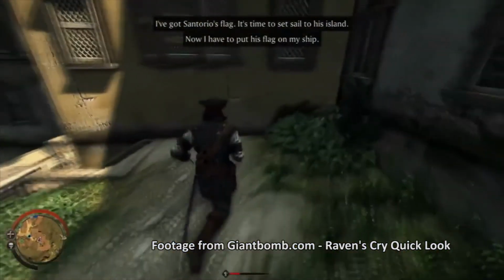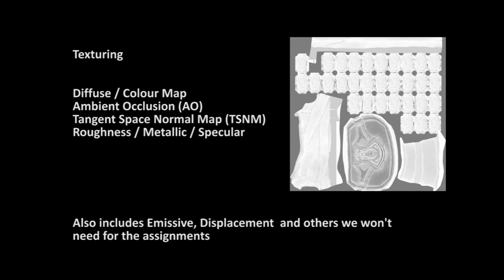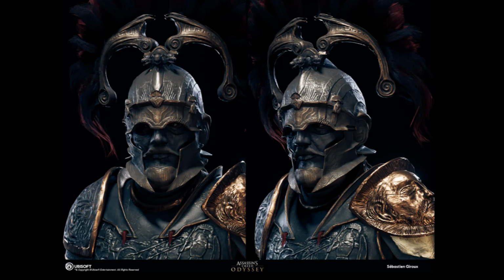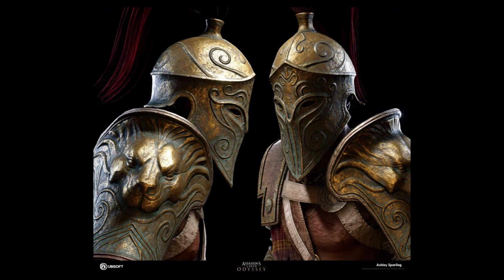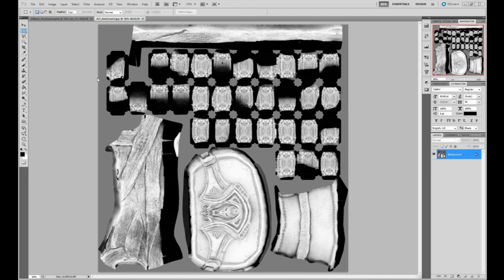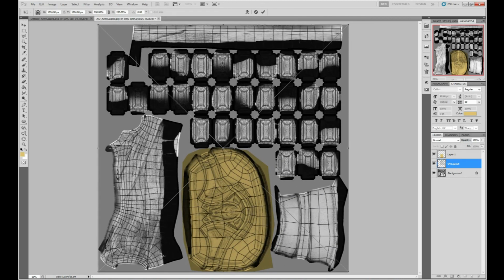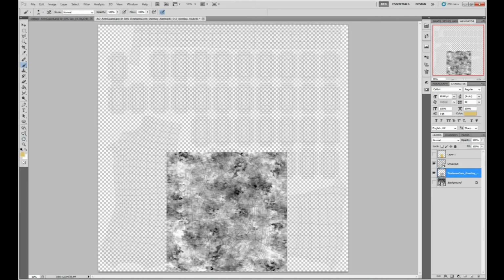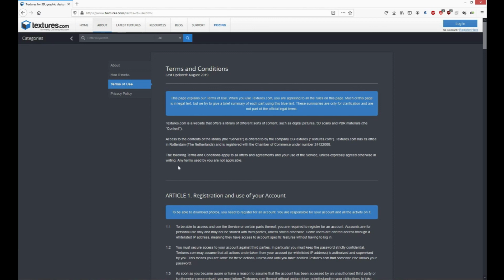GAC Lecture Week 04